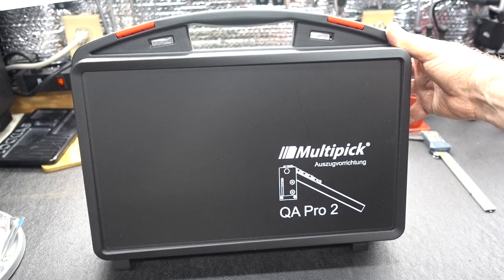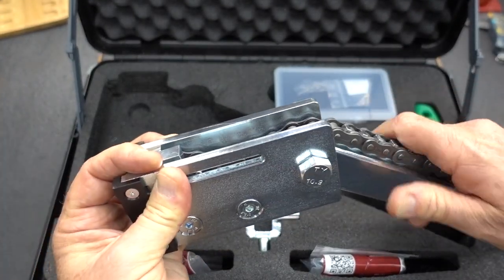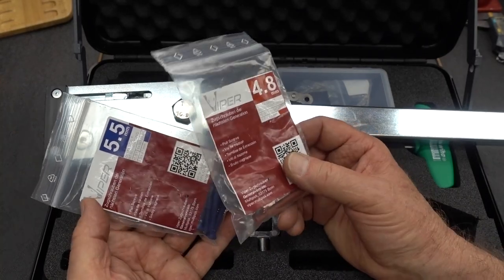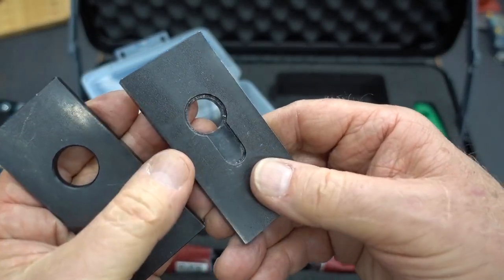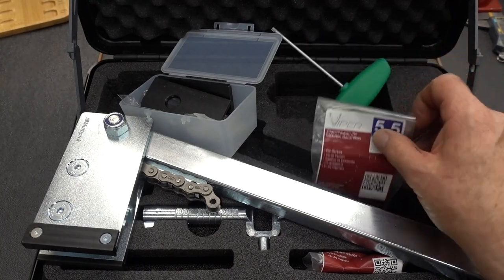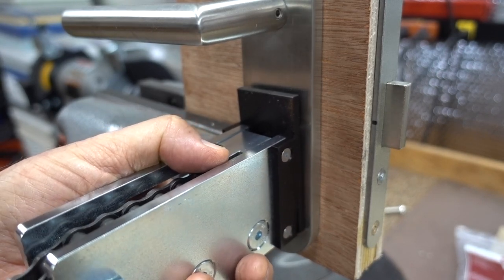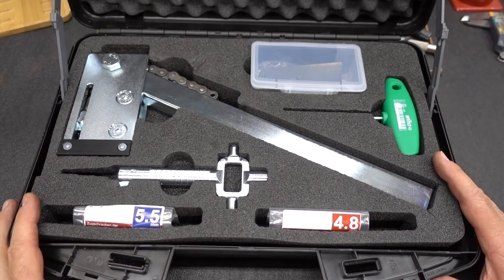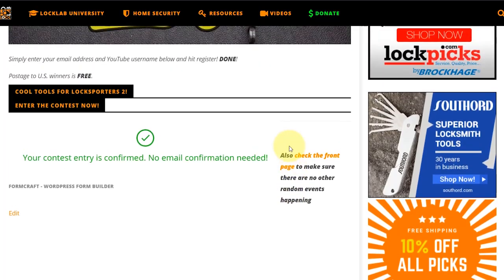(1738) Review: QA Pro 2 Fast Opener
In video 1738 I'll review and try out the new QA Pro 2 from MultiPick.  This tool is designed for FAST (20 seconds or less) entries by emergency services, so it is not designed to avoid damage to the door hardware.  In this case we trade off some hardware damage for expedited entries.

Link QA Pro 2.